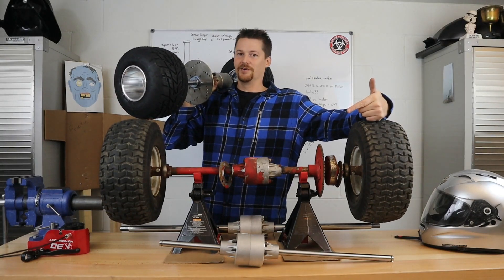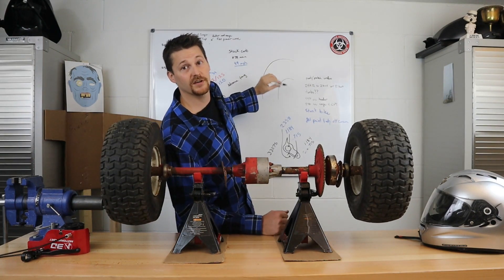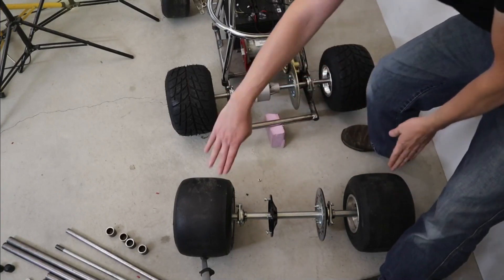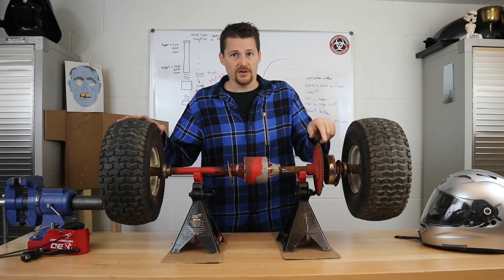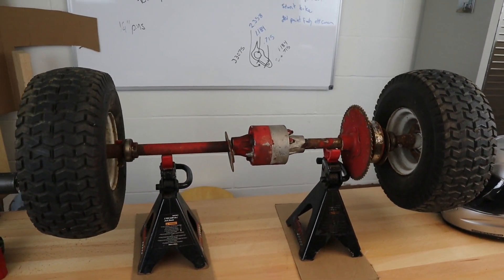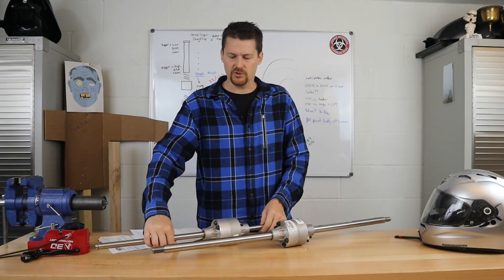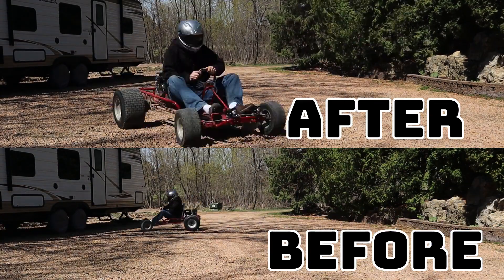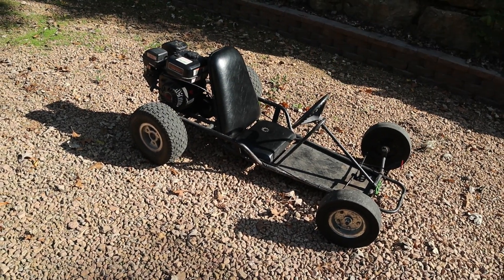Go Kart Differential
I put together a go kart differential axle kit from a few different suppliers for a couple small go kart builds I'm doing.

You can find go kart differentials for sale at a few places, including small engine parts warehouse, and assemble your own kit with a few modifications to an easy assembly.

The list of go kart differential suppliers is not just in the united states, the 100 series peerless differential is available nearly worldwide as it is used in many commonly use lawn mower parts.

A differential can significantly help your go kart turning for you go kart build. One great tip, however, to help with any go kart steering issues, would be first focus on your FRONT steering geometry. I do have another video that covers basics in my library of uploads!

Whether running a go kart rear axle kit with a live axle, or differential, look to setup your kart for all the right running needs!